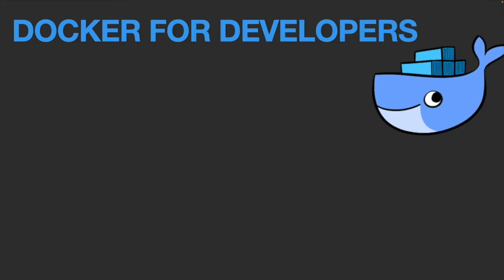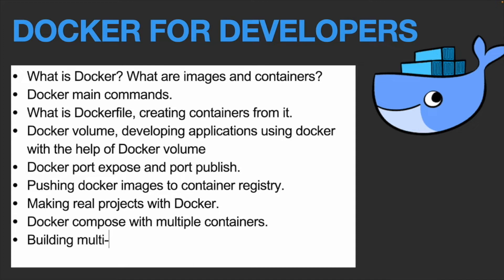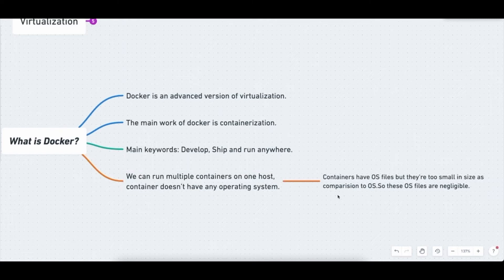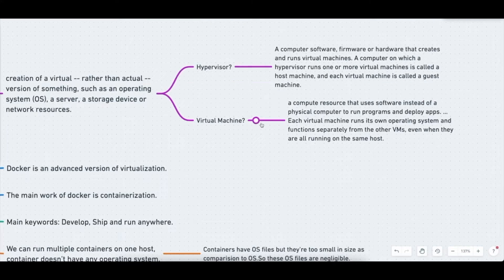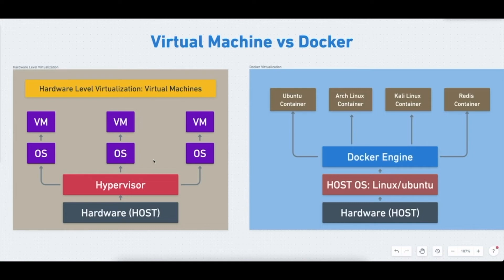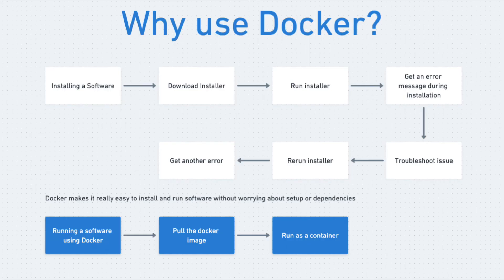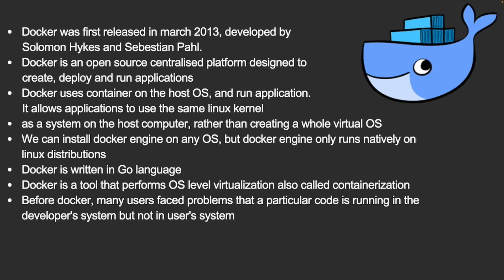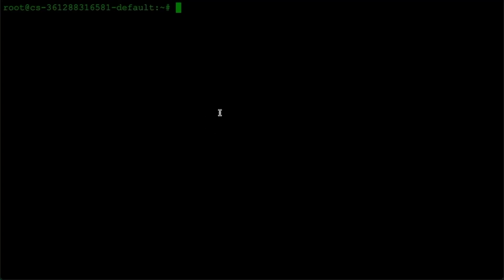Introduction to Docker| Docker Complete Series | Part -1 | Docker Tutorials | DevOps | Cloud-Native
Time Stamps:

Welcome to this new series of docker for developers.

In this series, we will be covering all the main concepts and topics of docker, which you need to learn as a developer or a DevOps Engineer.

Also, we will be building some hands-on demo projects using Docker.

The main topics we will be covering in this series:

- What is Docker? What are images and containers?
- Docker main commands.
- What is dockerfile and creating containers from it?
- Docker volume, developing applications using docker with the help of Docker volume
- Docker port expose and port publish.
- Pushing Docker images to container registry.
- Making real projects with Docker.
- Docker compose of multiple containers
- Building multi-container applications.
- Continuous integration and deployment using aws.

In this video topics covered:
- What is Docker?
    - What is a hypervisor?
    - What is a Virtual Machine?
    - What is Docker?
    - Docker theory
    - Hardware Level Virtualization vs Docker Virtualization.
- Why use Docker?
- Using Docker client to run hello-world.

- Theory about Docker:

Docker was first released in march 2013, developed by Solomon Hykes and Sebastien Pahl.
Docker is an open source centralized platform designed to create, deploy and run applications
Docker uses a container on the host OS, and run the application. It allows applications to use the same Linux kernel
as a system on the host computer, rather than creating a whole virtual OS
We can install docker-engine on any OS, but the docker engine only runs natively on Linux distributions
Docker is written in the Go language
Docker is a tool that performs OS-level virtualization also called containerization
Before docker, many users faced problems that a particular code is running in the developer's system but not in the user's system
Docker is a set of platforms as a service that uses OS-level virtualization whereas VMWARE uses hardware-level virtualization.
Docker provides a type of platform for our application to be executed.